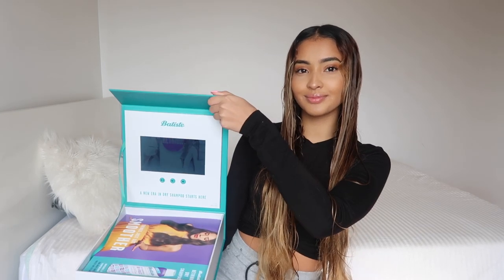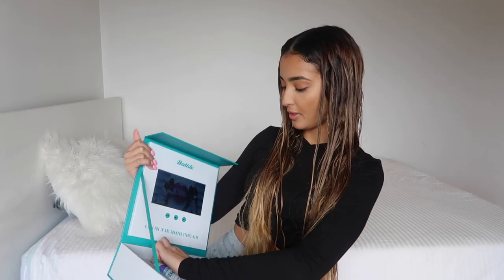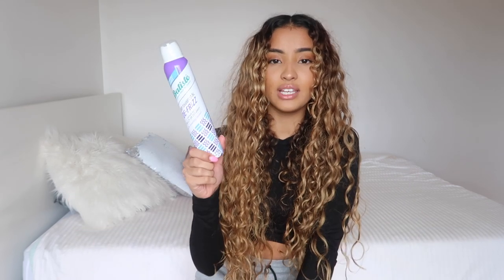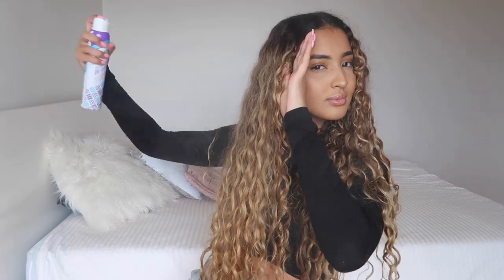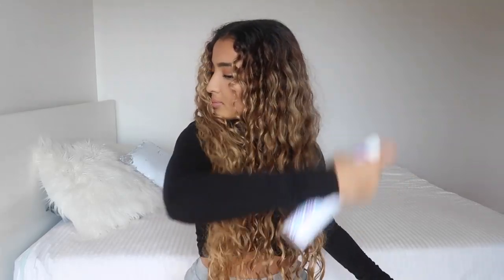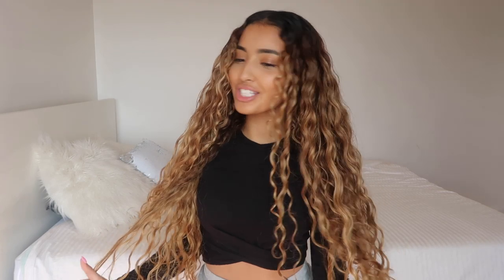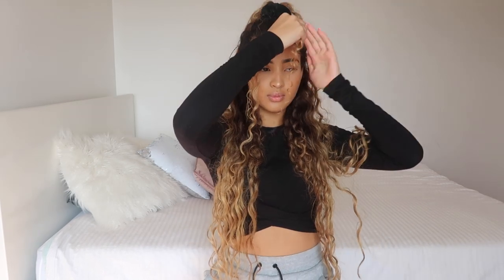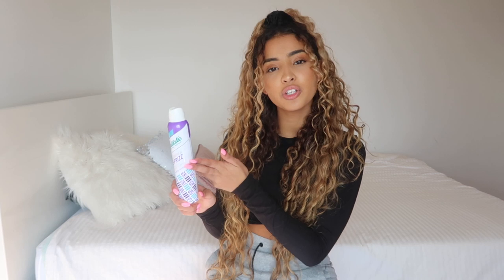MY SECRET TO NO-FRIZZ! | BATISTE DRY SHAMPOO DEFRIZZ | KAELA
Hey Guys!

I am finally sharing my ultimate hair hack to eliminate frizzy hair!